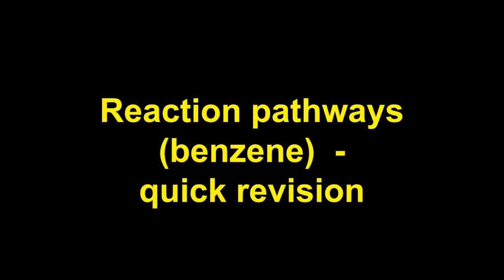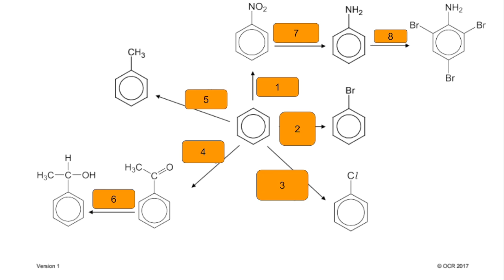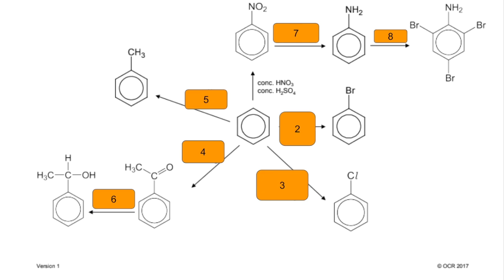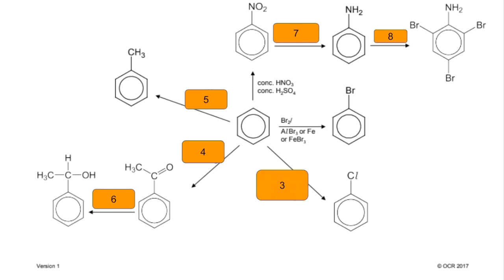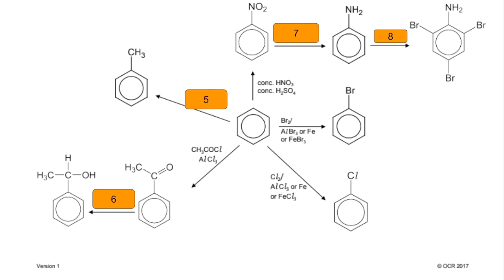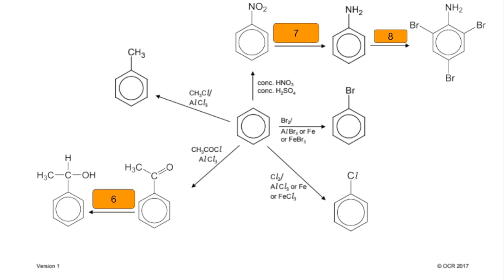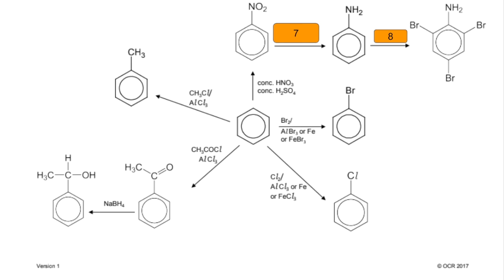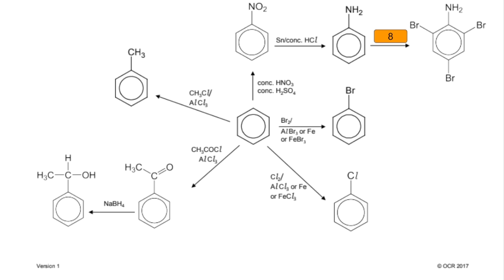Quick Revision - Organic reaction pathways (benzene)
Test yourself on the reagents and conditions for the reactions of benzene